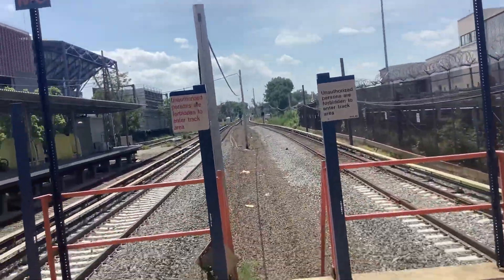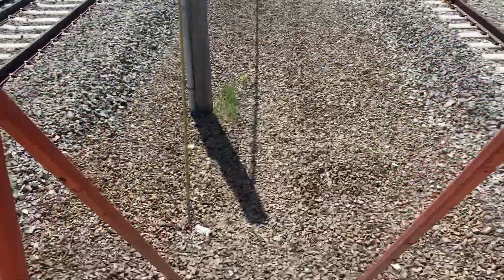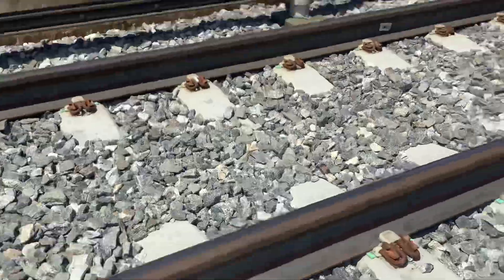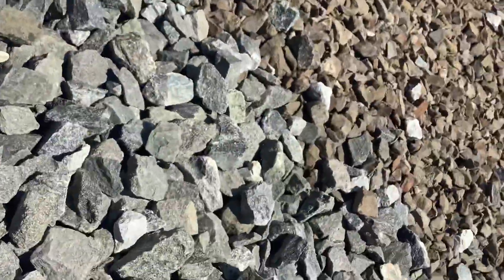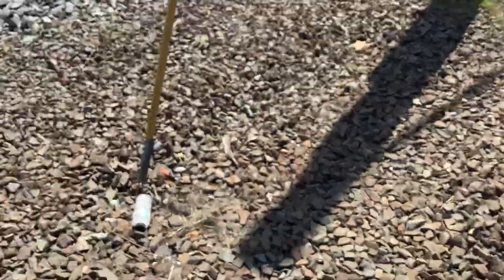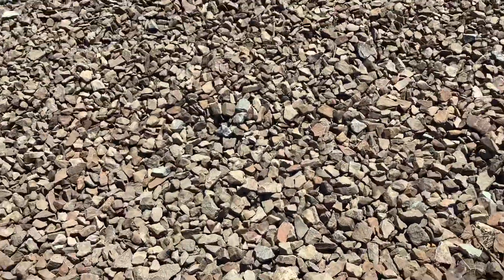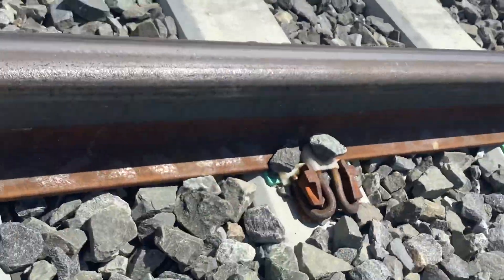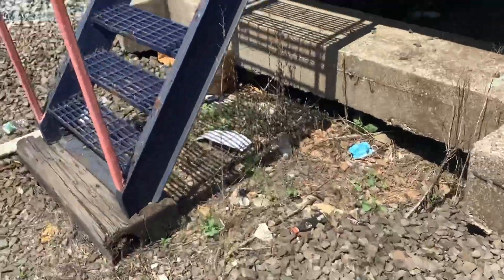Lirr Mets willets point Track 1 Track 2 Nice rocks new old rocks